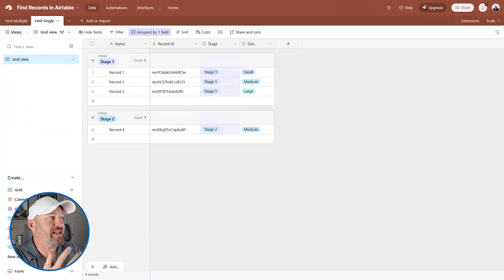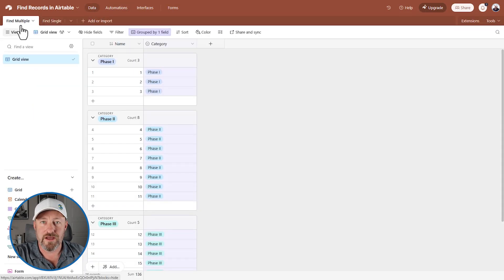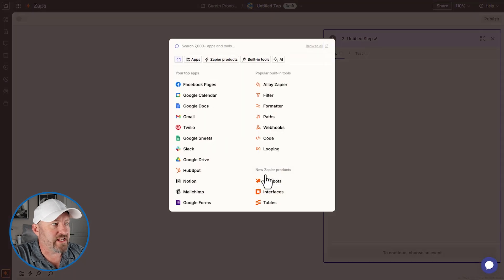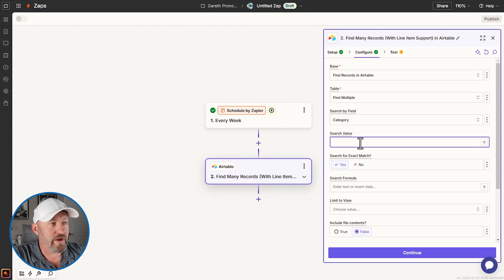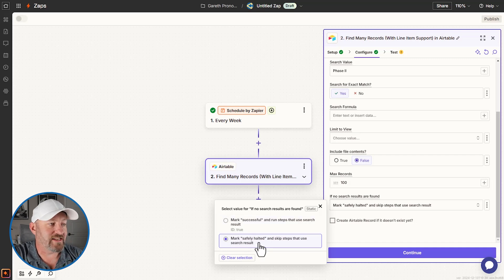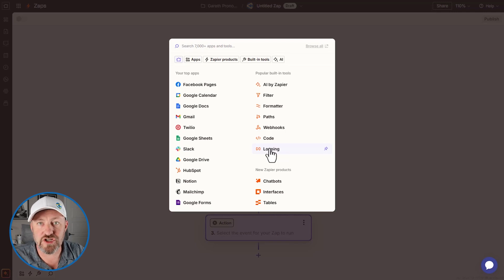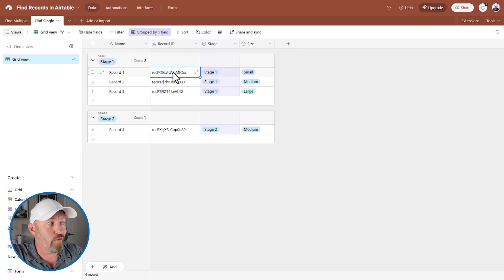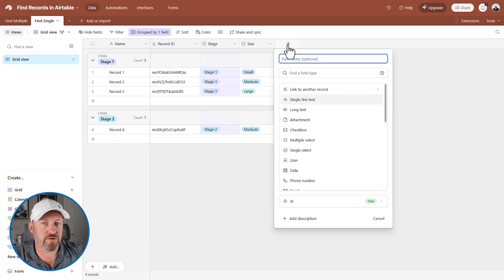How to Find Records in Airtable with Zapier Automation ⚡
Do you need help performing advanced automation beyond Airtable's abilities? Then maybe you need to consider using something like Zapier. Check out when to use a tool like Zapier and see some of the advanced features that will make your Airtable experience even better! Whether you're a beginner or a seasoned user, you're sure to discover invaluable insights that extend your automation capabilities. 👇

Table of Contents: 📖 👇

00:00 - What this video covers
01:19 - limitations of Airtable automations
03:04 - Database layout
03:47 - Creating a Zap in Zapier
06:18 - Setting specific search parameters
08:51 - Testing search step
09:35 - Using Zapier Looping function
10:29 - Finding Record ID
13:10 - Finding records that meet multiple conditions
15:38 - Applying Airtable Formula to Zapier search function
17:18 - How to Get More Help!